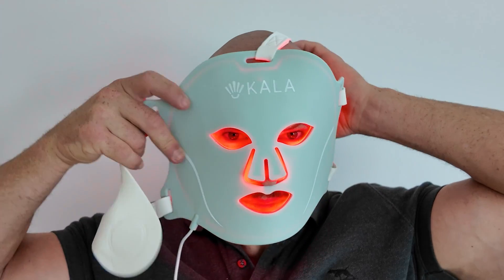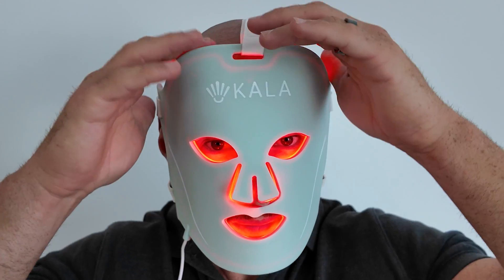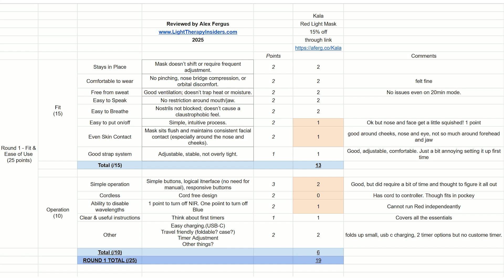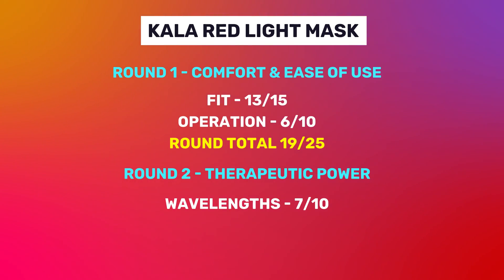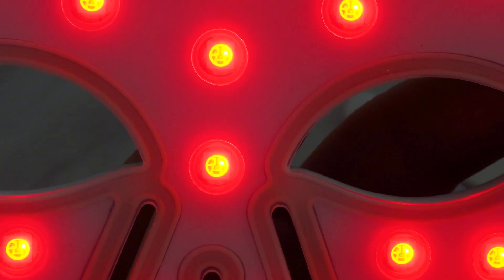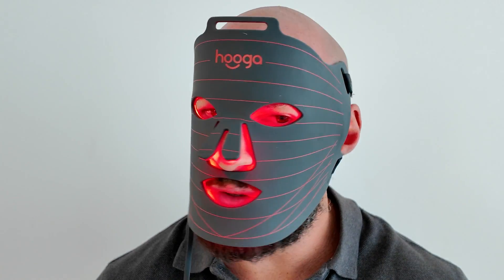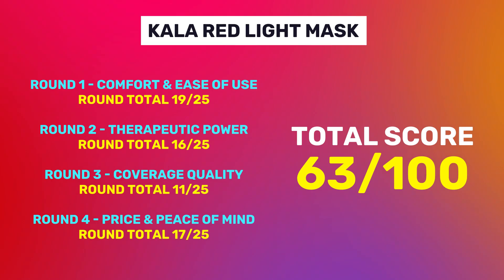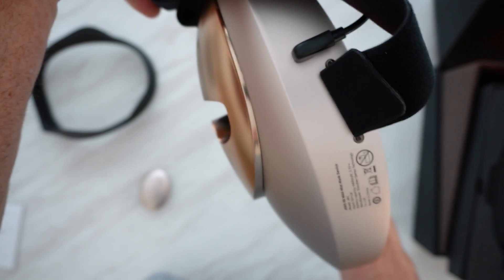Kala Red Light Mask Review: Scientifically Tested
Kala LED Light Mask Tested and Scored: Is It the Best for Anti-Aging, Acne, and Skin Health in 2025? I measure comfort, power, coverage, and value to see how it stacks up.

Using my 100-point red light therapy scoring system, I break the Kala mask down across four key categories: Comfort & Ease of Use, Therapeutic Power, Coverage, and Price & Peace of Mind.

Here are all the products I mention in my Kala red light therapy mask review:

Below, you'll find any resources I mention in my Kala red light therapy mask review:

I hope you found my Kala red light therapy mask review helpful.  If you have any questions, drop them in the comment section.

00:00 – Introduction
01:02 – Comfort & Ease of Use
05:38 – Therapeutic Power
04:57 – Coverage
06:39 – Price & Peace of Mind
07:48 – Will You See Benefits?
08:48 – Other Options